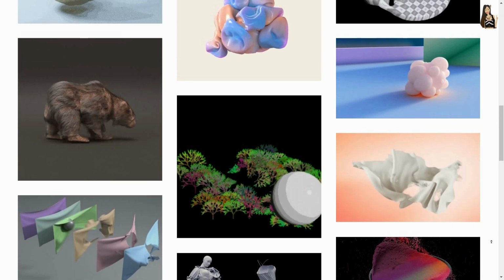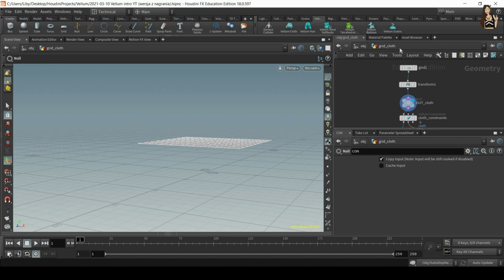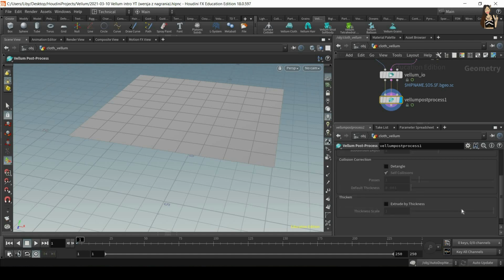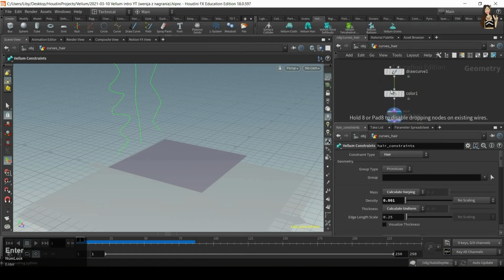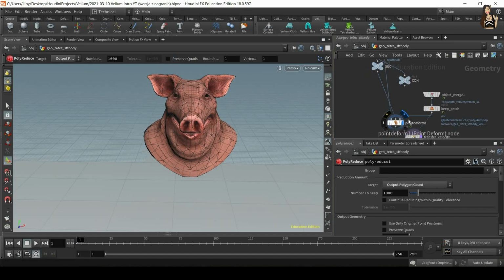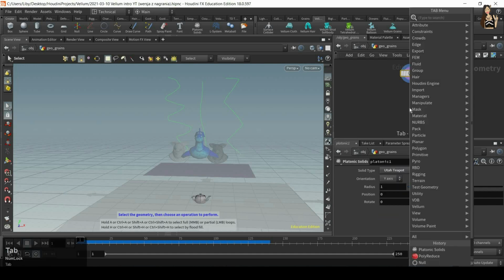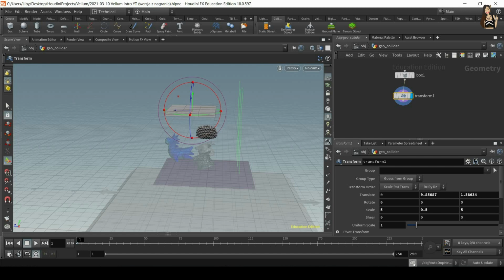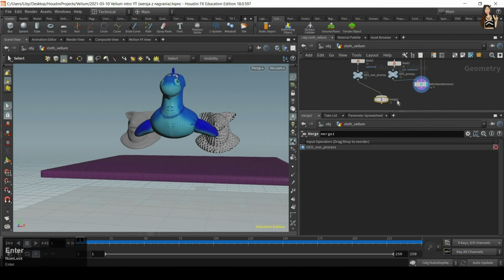Introduction to Vellum | Shelf tools - Houdini 18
Labas! In this video, we are looking into Vellum solver and the shelf tools to create:
- cloth
- hair
- grains
- softbodies: strut, tetrahedral, balloons
This video is a great introduction to Vellum unified solver, its tools, and networks.

Thank you for staying until the end and I hope you enjoyed it! 😊

Skip to the part you need:
00:00 Introduction
00:08 Overview
00:19 Vellum theory
01:08 Shelf tools overview
02:12 Vellum Cloth
11:35 Vellum Hair
15:47 Vellum Strut Softbody
18:27 Vellum Tetrahedral Softbody
21:05 Vellum Balloon
22:35 Softbodies comparison
24:09 Vellum Grains
26:30 Adding forces
28:00 Surface Collider
30:35 Cache (Vellum I/O)
31:33 Vellum Post-process
34:37 Summary